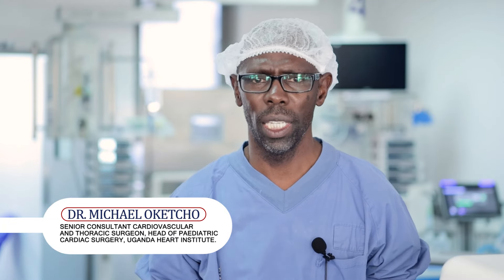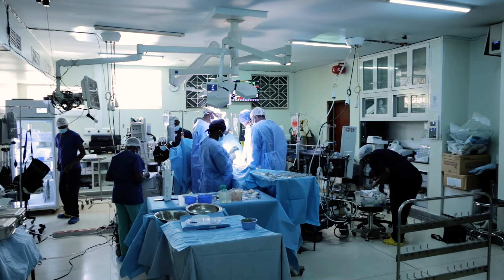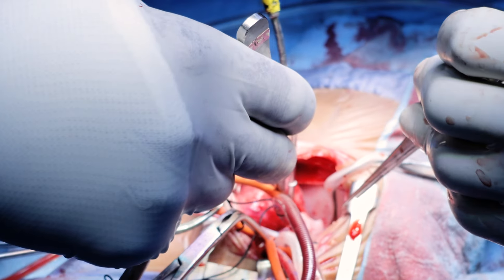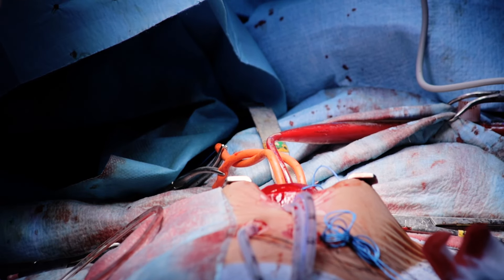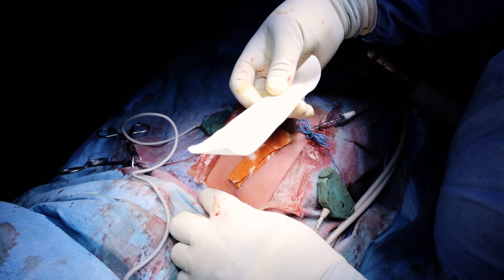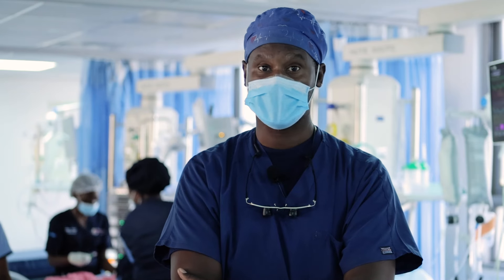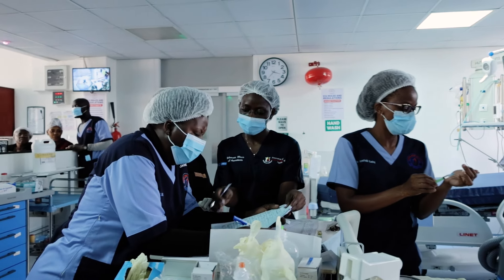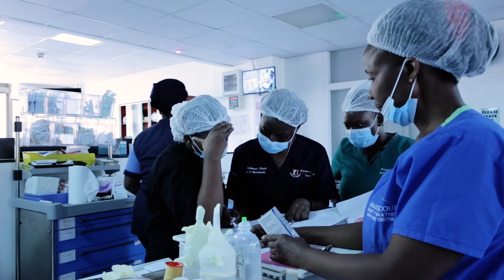Association of Surgeons of Uganda presents the Uganda Heart Institute - UHI - OPEN HEART SURGERY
The Uganda Heart Institute Team highlights the burden of Heart disease in Uganda, the struggles, success stories and much more! UHI strives to increase accessibility to Safe & Affordable surgical services for Cardiac, Vascular and Thoracic surgery in Uganda serving the 45 million. Ugandans.

Know what your surgeons do! ASOU United